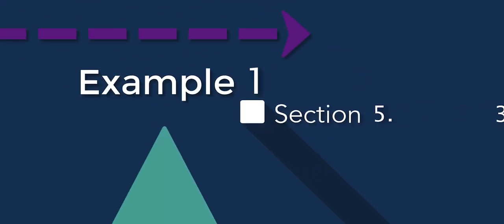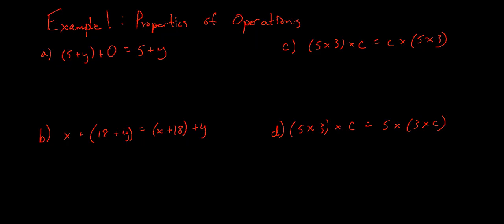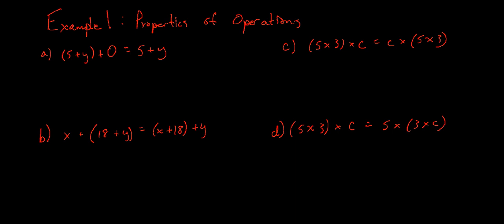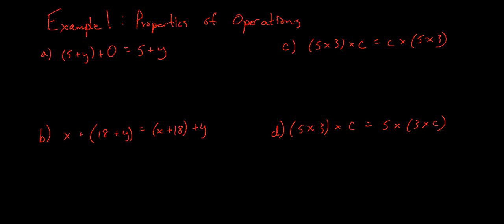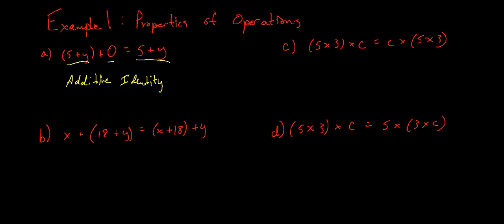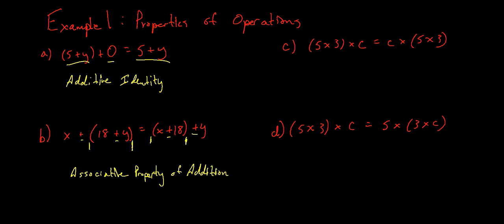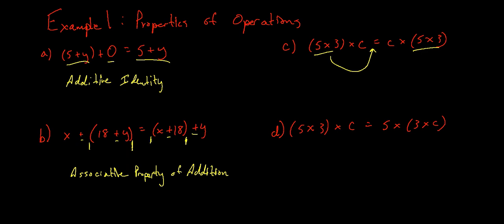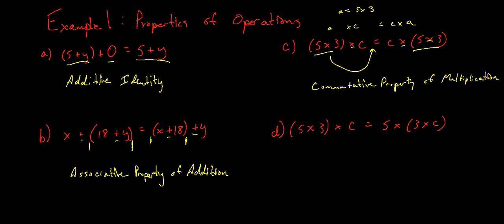5 3 EX1